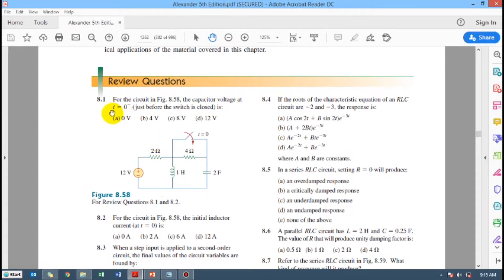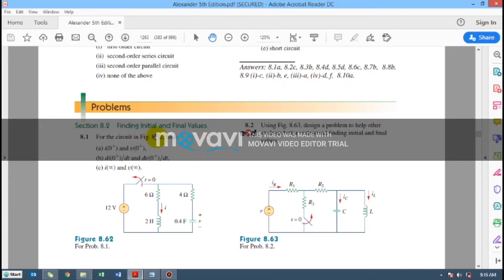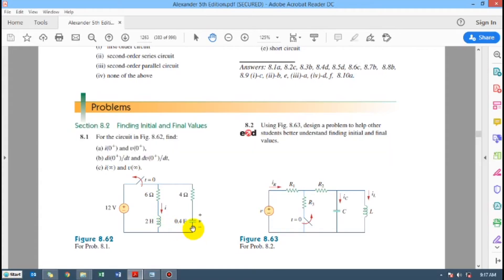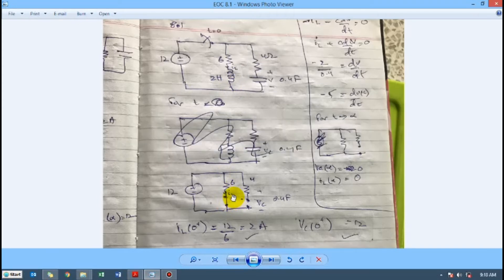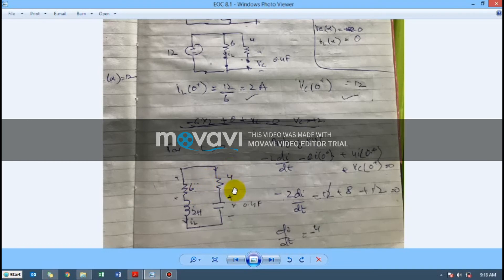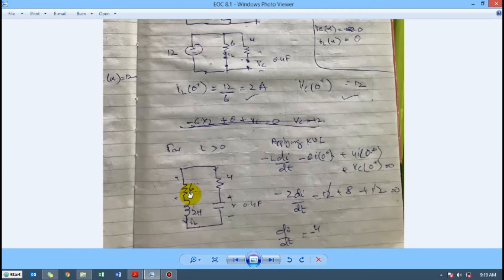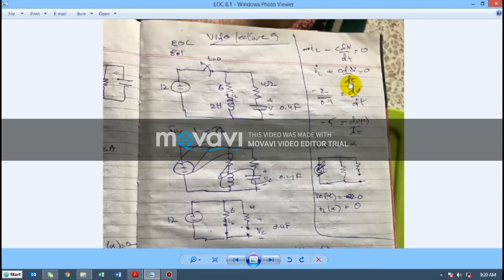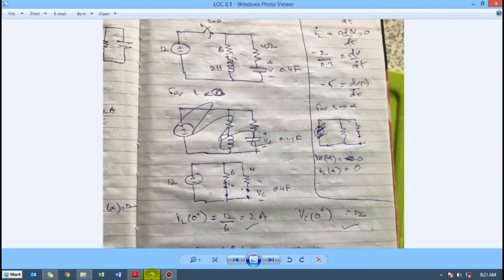Electric Network Analysis ENA Video lecture 9, DHA suffa university updated